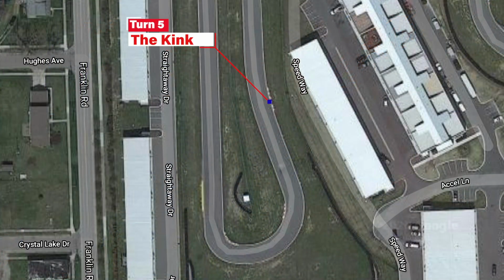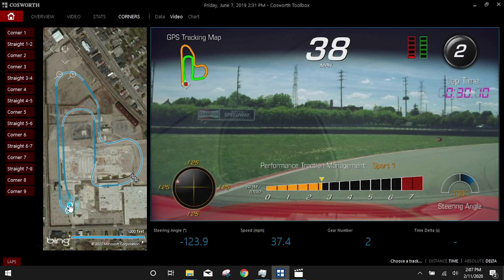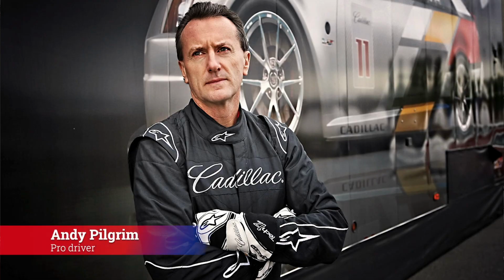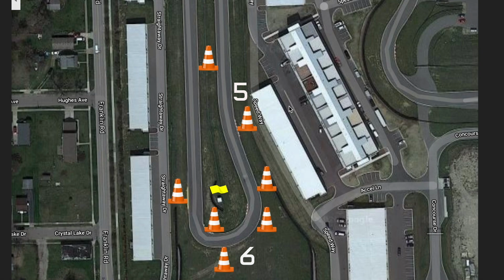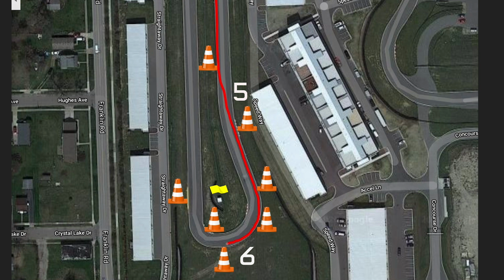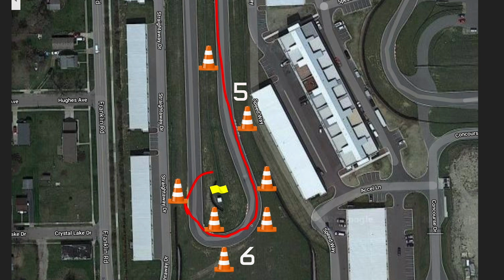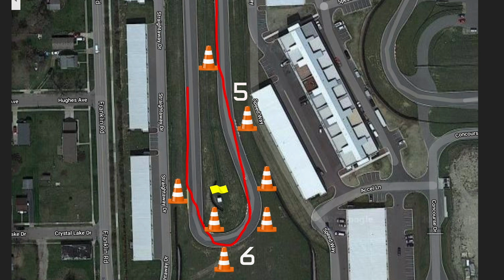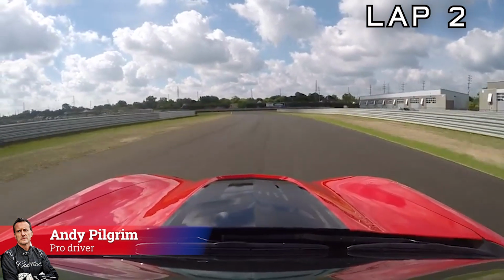M1 CONCOURSE TURN BY TURN TUTORIAL | EPISODE 3 | TURNS 5-6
Episode three in the series of videos breaking down M1 Concourse's 1.5mi road course turn by turn.  Whether you're new to M1 Concourse or just looking to shave some time off your laps, we hope you'll find this helpful.